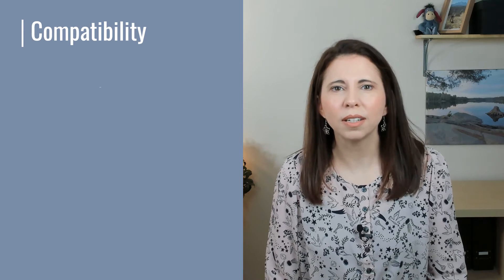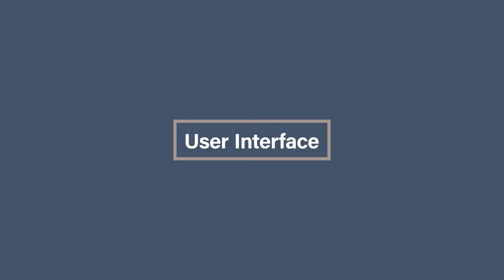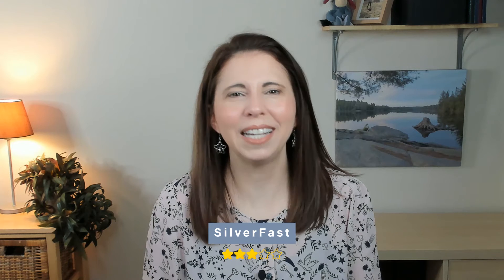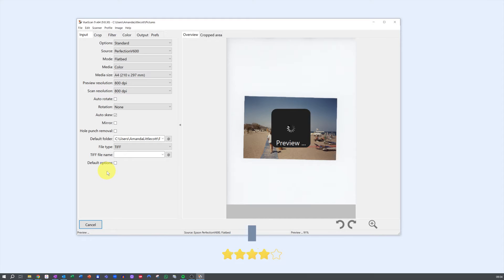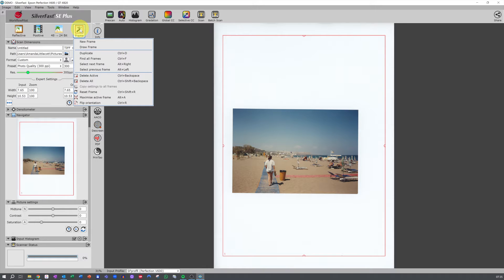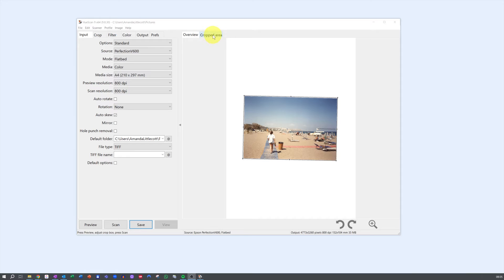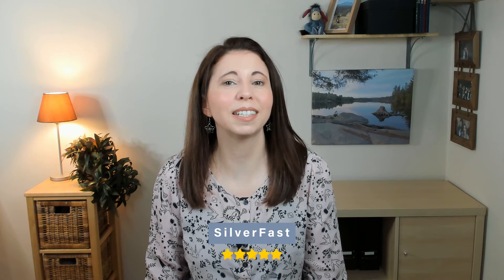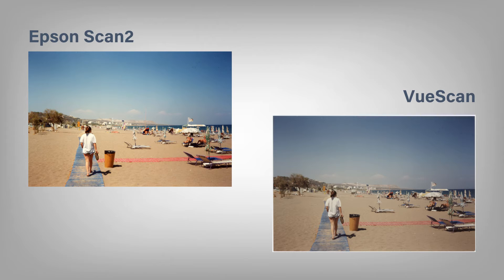Scanning software compared | SilverFast 9 | VueScan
SilverFast? VueScan? It's time to unravel the mystery and find the perfect scanning software to unlock the full potential of your precious photographs
In this video Amanda Littlecott The Photo Organiser compares these 2 scanning software options to see if they are worth the money

CHAPTERS
00:00 - Intro
00:53 - Compatibility
01:56 - User Interface
03:00 - Features
04:37 - Image Quality
06:00 - Price
07:16 - My view
08:22 - What Next…

Turn your Photo Mess to Success...